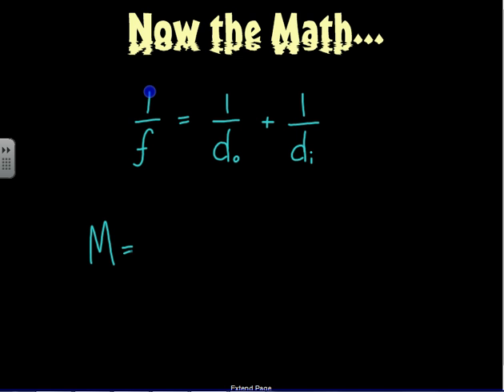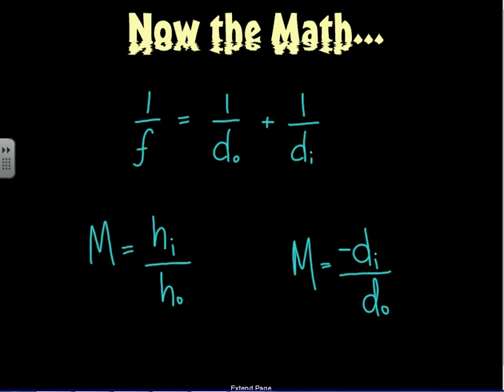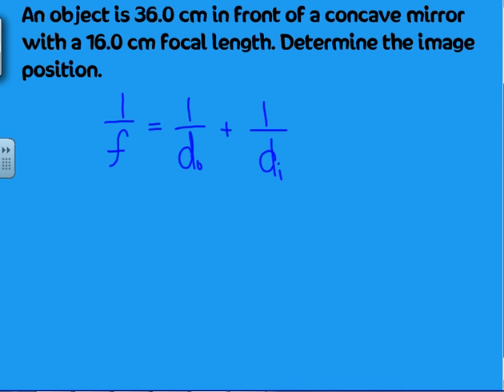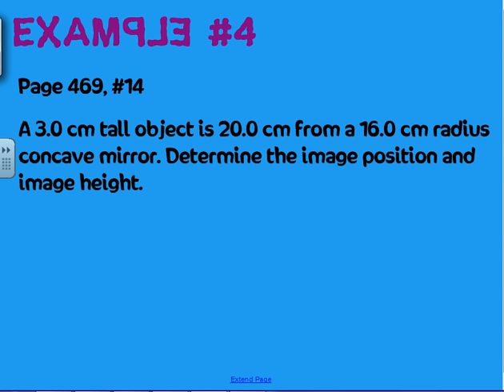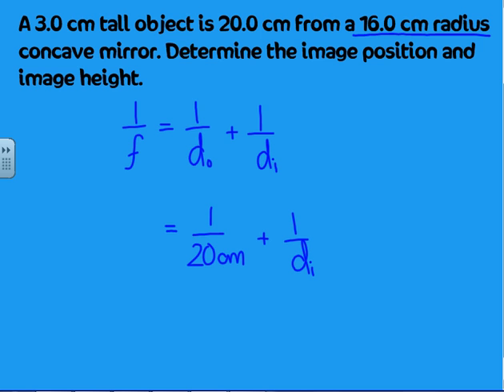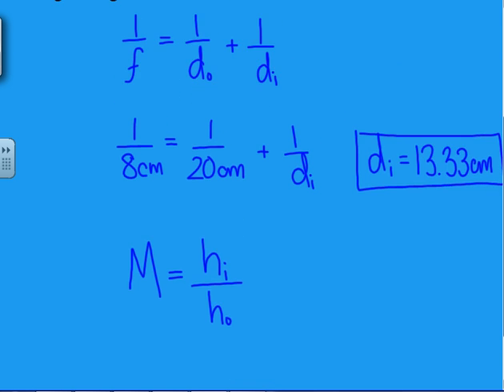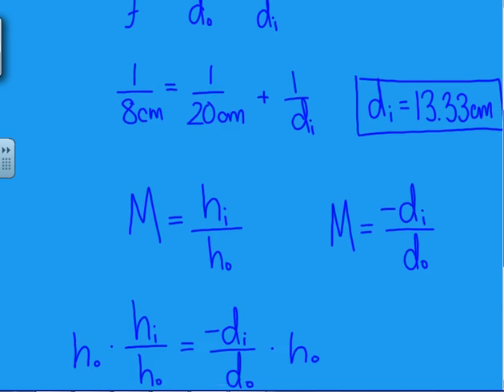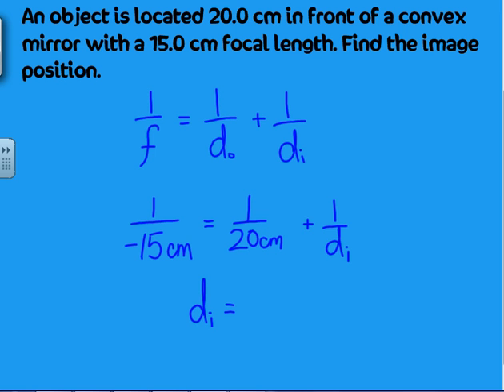CP Physics - Mirror Equation